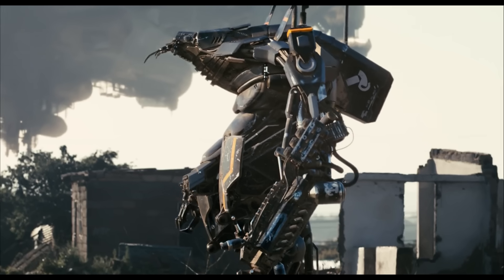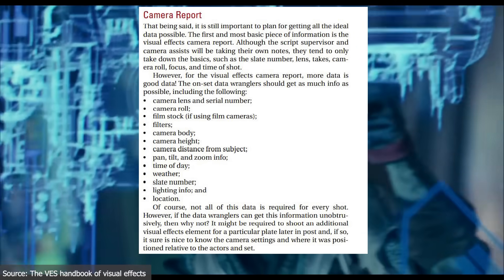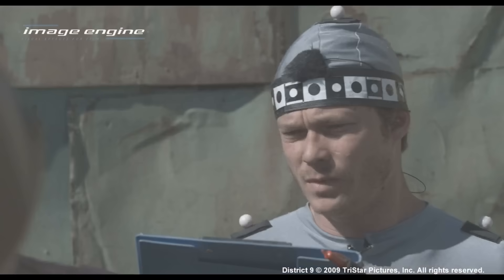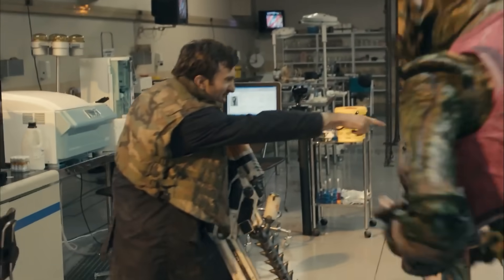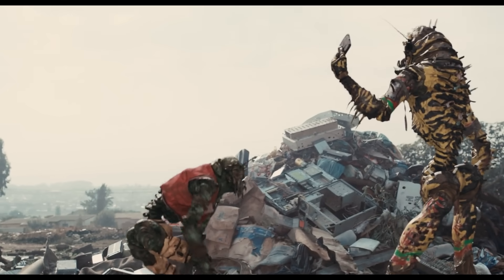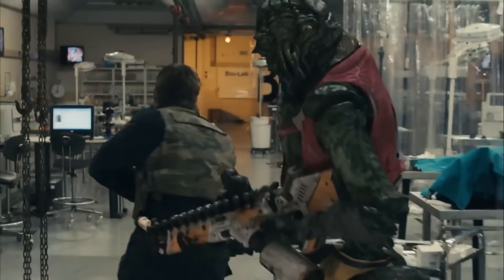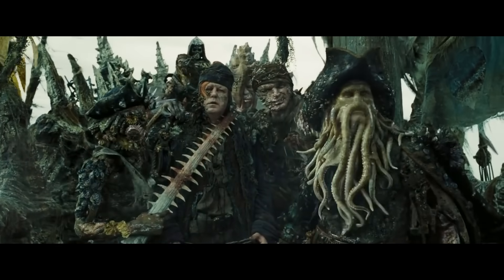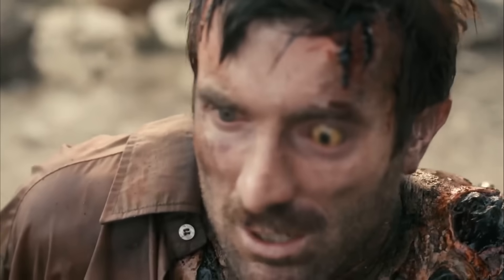How Did District 9's VFX Look SO GOOD?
Despite its cripplingly low budget of only 30 million dollars, District 9 was the first film of its kind - Having mind blowing visual effects - which ranged from full CG characters to dynamic weapon effects.

However, with District 9 coming out in 2009 - it meant that the film always existed in the shadow of another major CGI film release that Year: 2009’s Avatar, by James Camereon.

With Avatar being a Goliath success; District 9’s incredible CG and VFX achievements were largely passed over and the film was never given the praise it deserved for changing the way Hollywood approaches its VFX production.

So, with the release of Avatar 2, I thought it was time that we cast a light back on District 9 and explored exactly why this film looks so good, how it did it on such a limited budget, and how it influenced the next decade of VFX.

Follow me on any of these for more VFX Videos :)

Sources:
The VES Handbook of Visual Effects